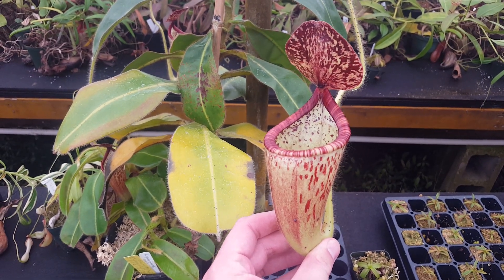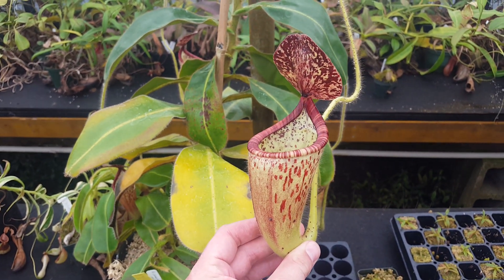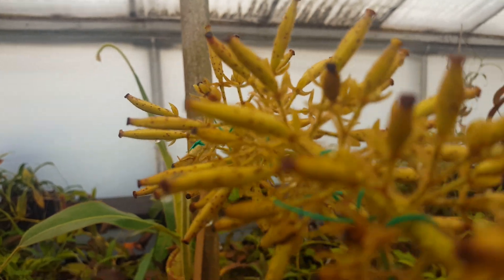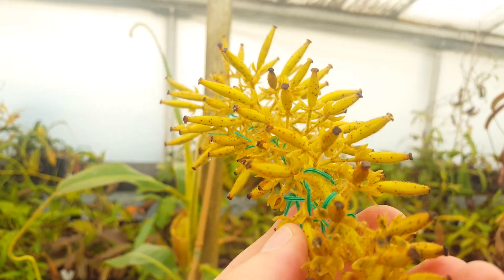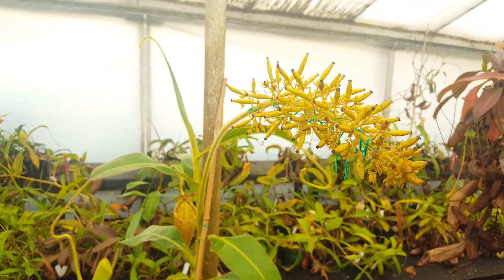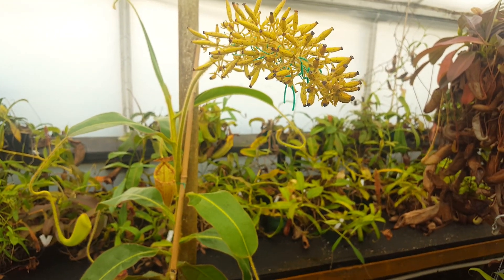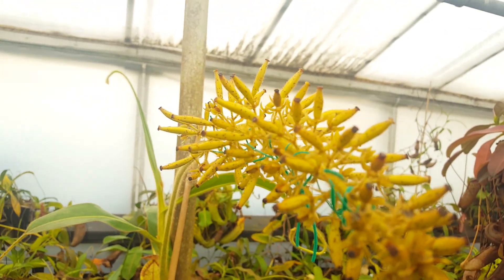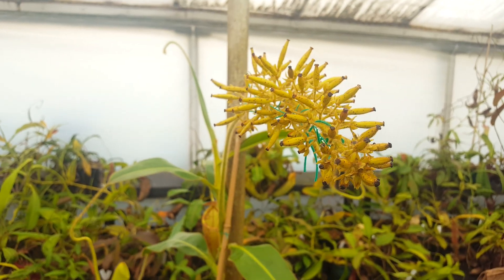Nepenthes glandulifera seed pods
Nepenthes glandulifera is one of the oddest species of tropical pitcher plants. It's famous for its glandular speckles, which it expresses even on the seed pods.

Information on all of our Nepenthes is available on our